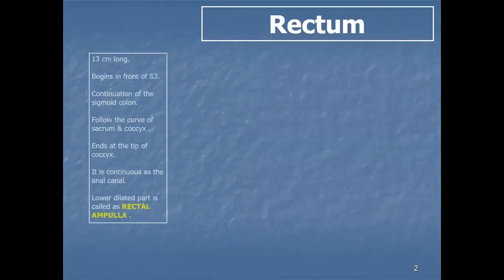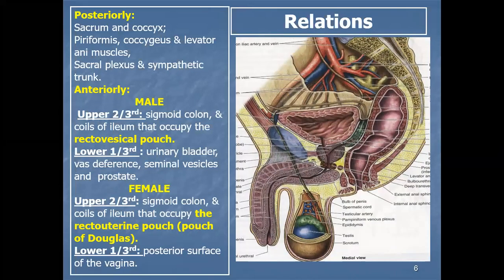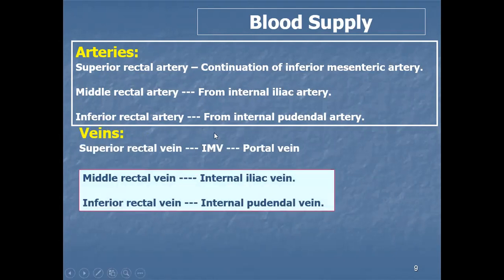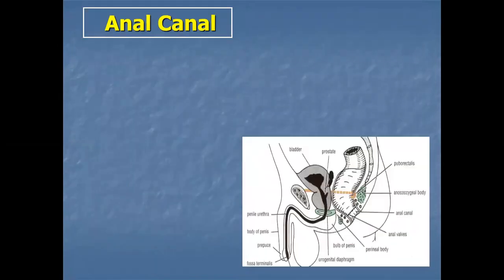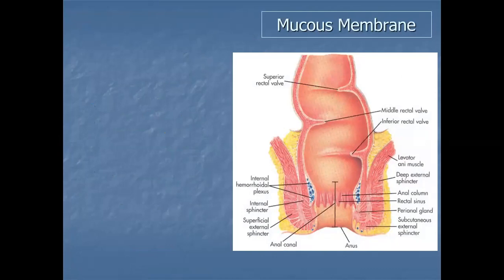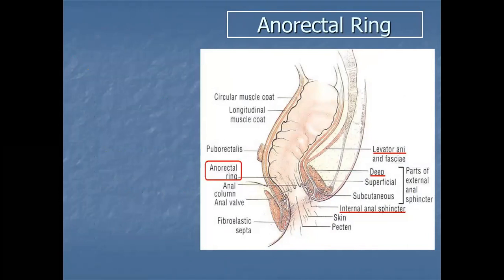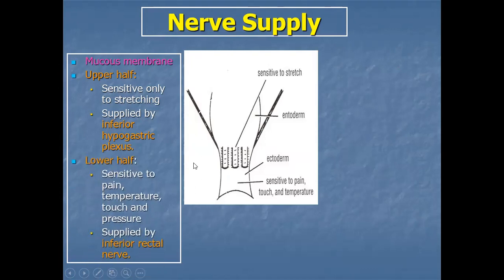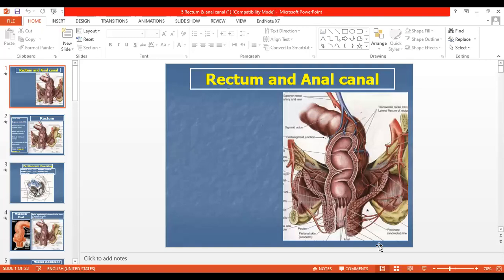GIS || Anatomy of Anorectal Junction || Dr. Yusuf